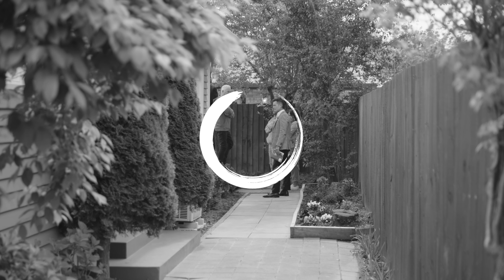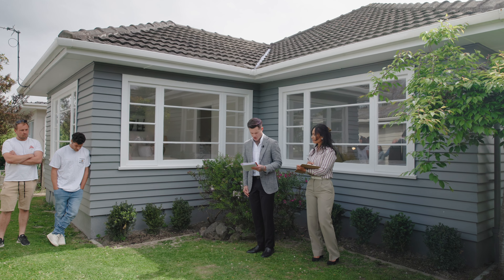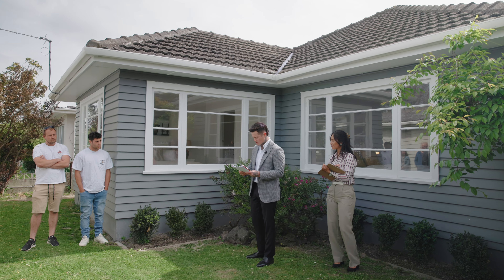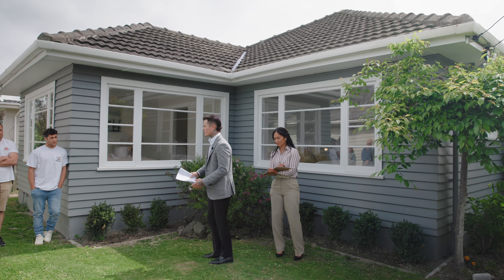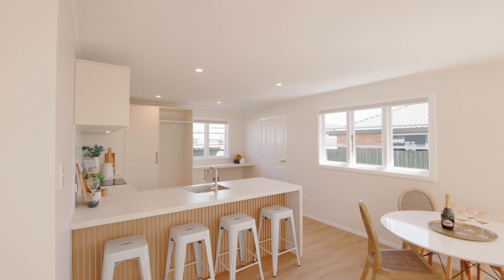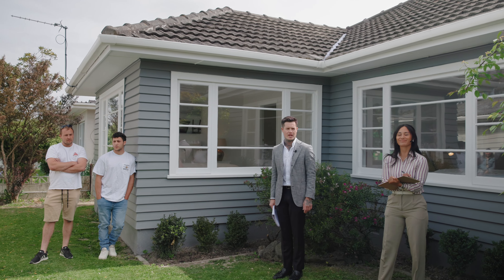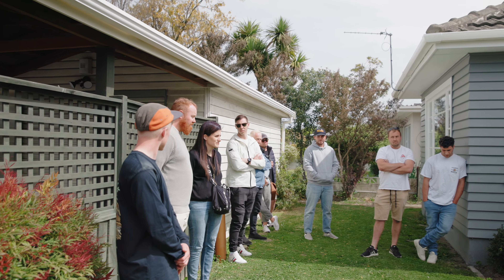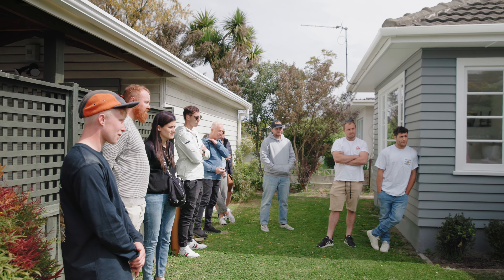Innes Road Auction Video